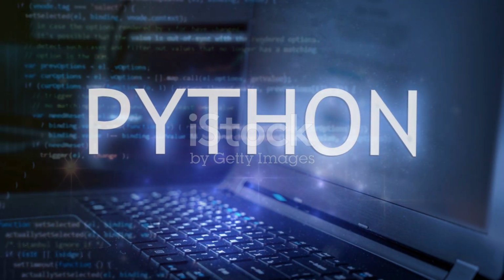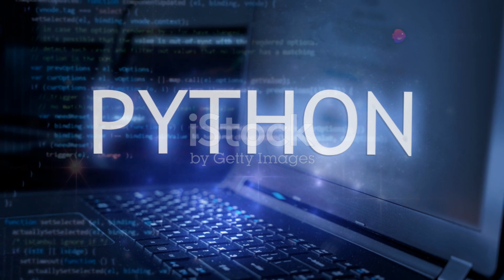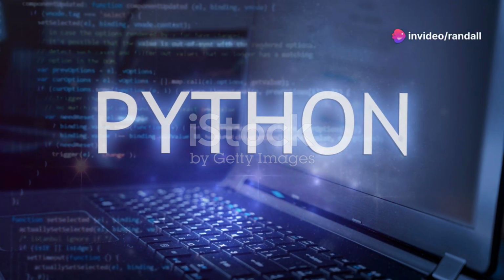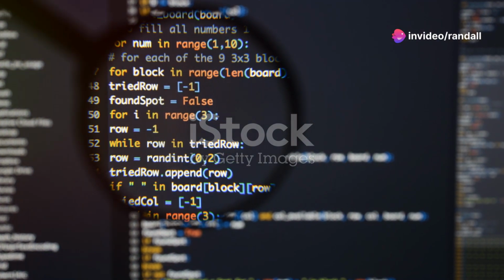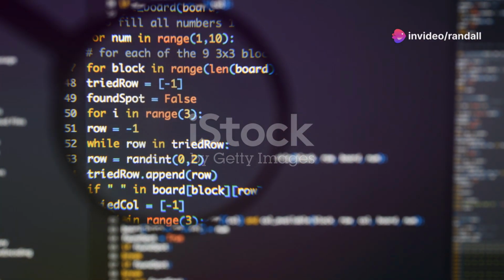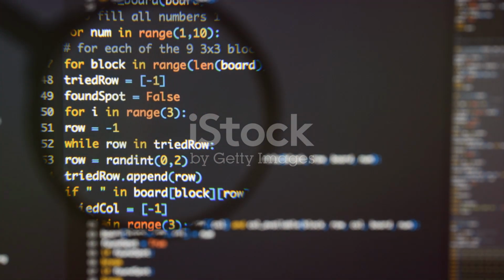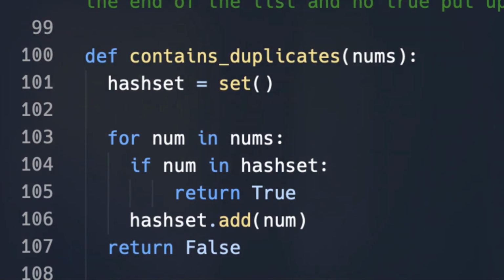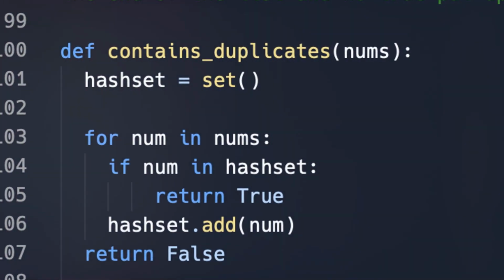invideo ai 1080 Python in the Wild West The Duplicate R 2024 05 04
Leet code 217: Given an integer array nums, return true if any value appears at least twice in the array, and return false if every element is distinct.

A story to help remember an algorithm to solve this. Thanks for help from Invideo AI  and neetcode (neetcode.io) for assistance with code and video.

def contains_duplicates(nums):
  hashset = set()

  for num in nums:
    if num in hashset:
        return True
    hashset.add(num)
  return False